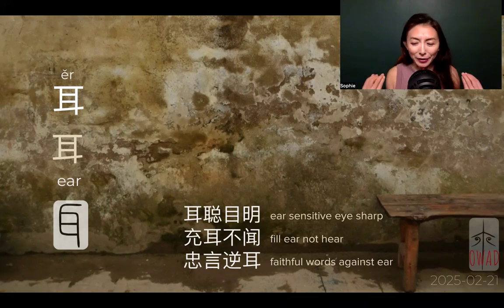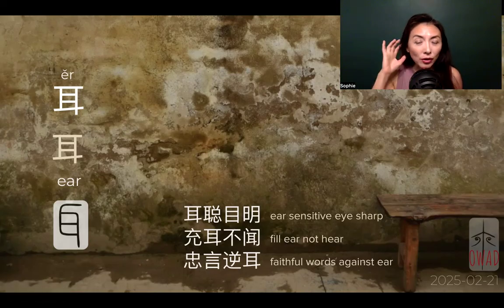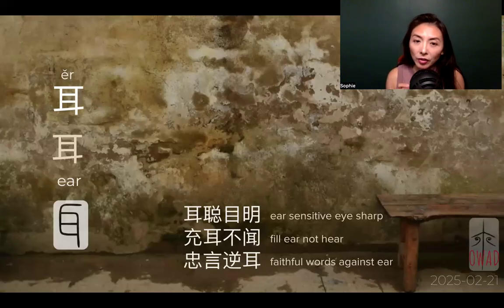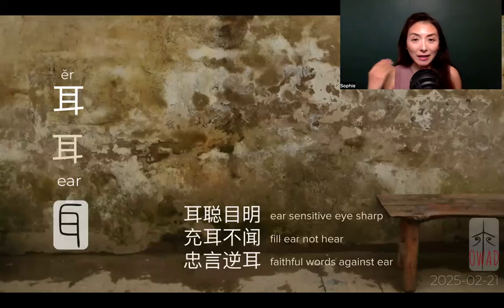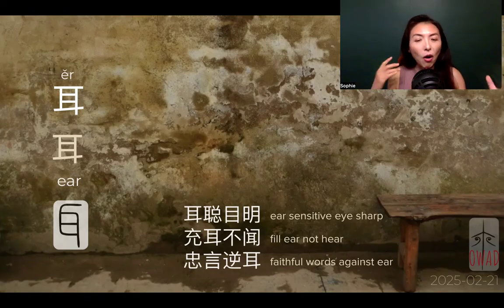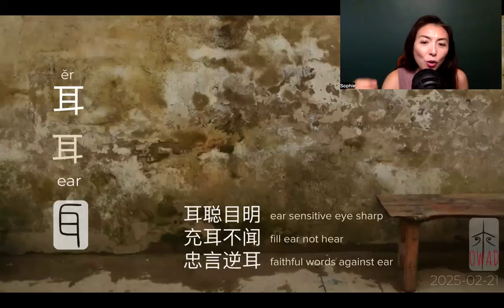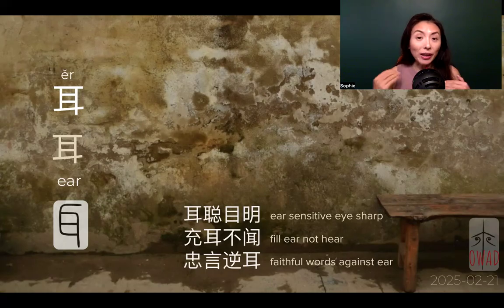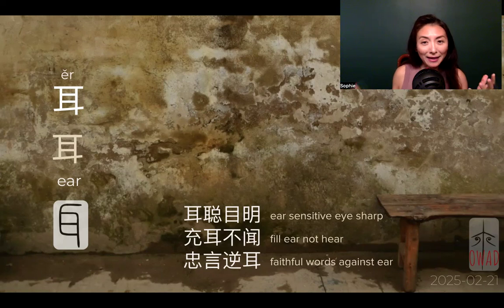Ear (耳) | S5E52 | OWAD Learning Mandarin Chinese